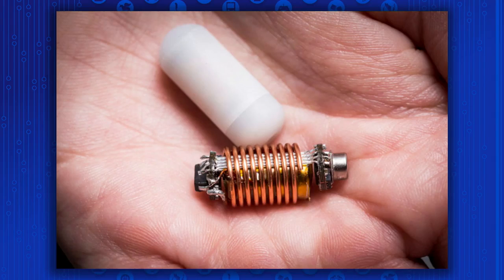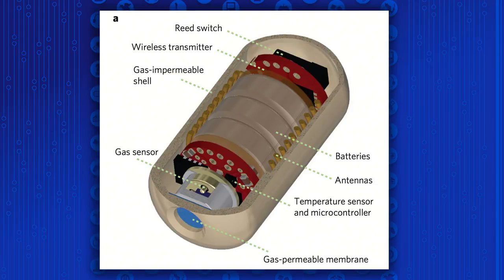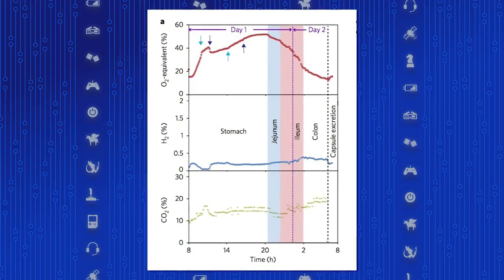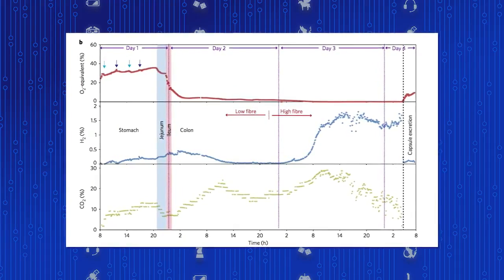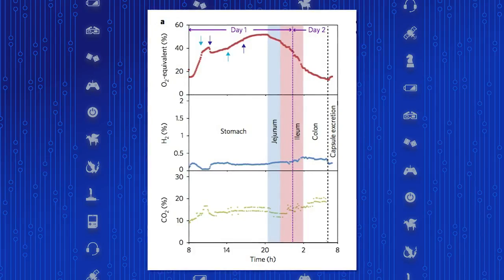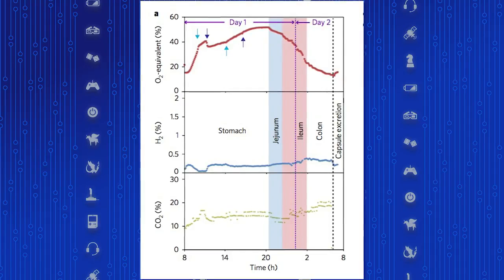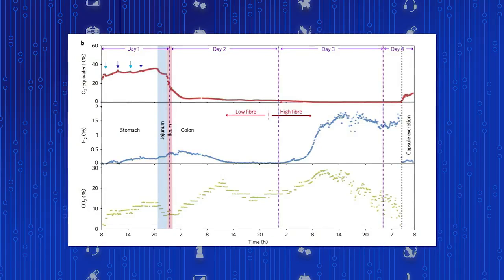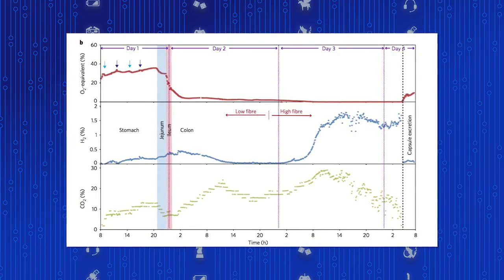You Can Now Track The Development Of Your Farts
There's a pill for tracking your farts! Kim & Jenna Busch break it down.

"The team developed an ingestible electronic capsule to monitor gas levels in the human gut. When it’s paired with a pocket-sized receiver and a mobile phone app, the pill reports tail-wind conditions in real time as it passes from the stomach to the colon. The researchers, led by Kourosh Kalantar-Zadeh of RMIT University and Peter Gibson of Monash University, reported their invention Monday in Nature Electronics."